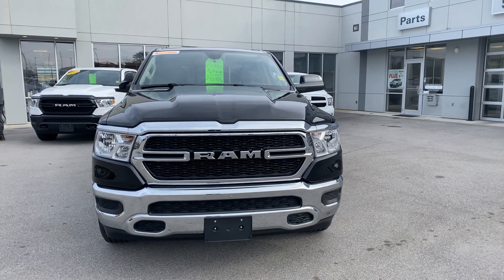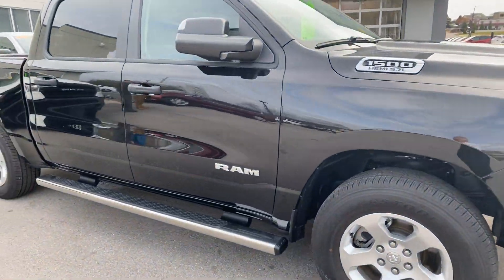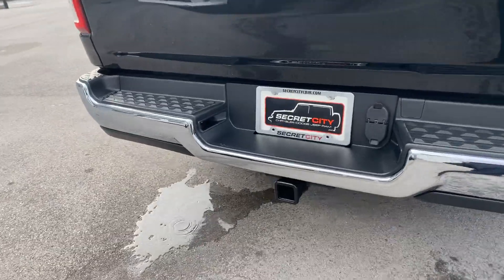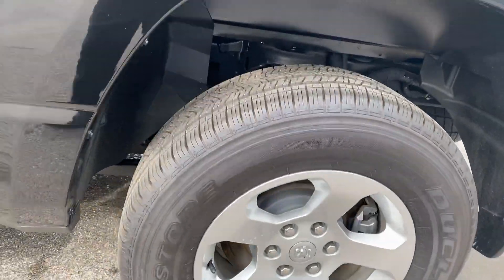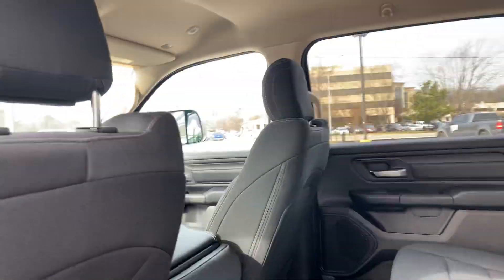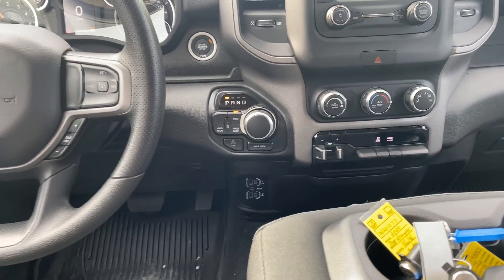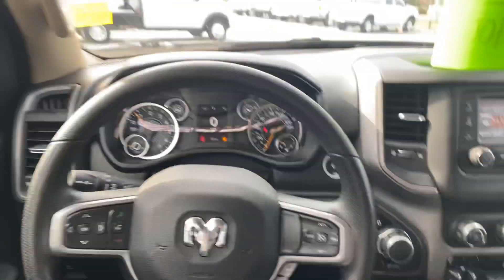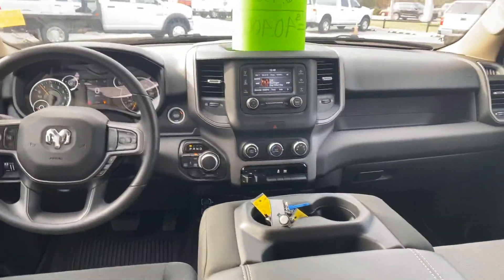January 13, 2020